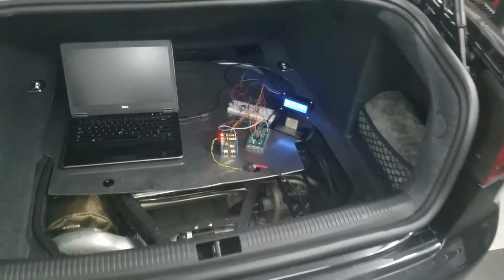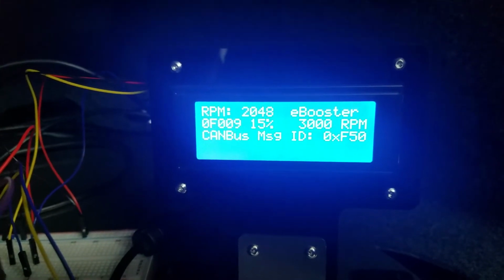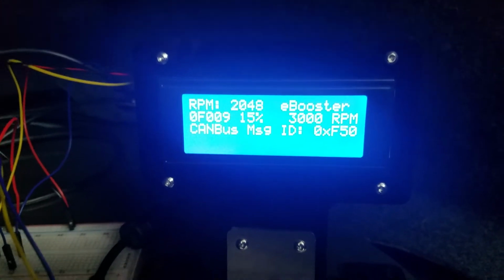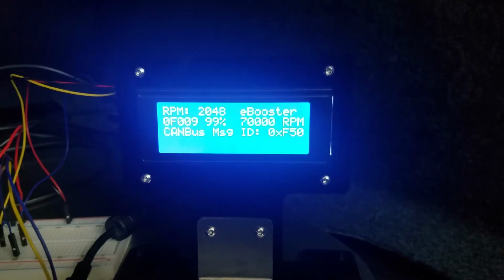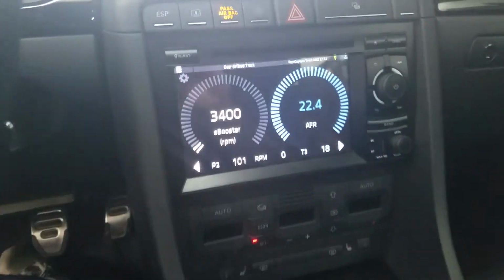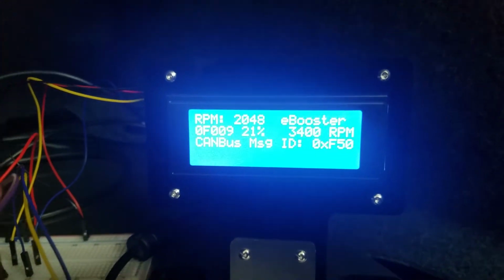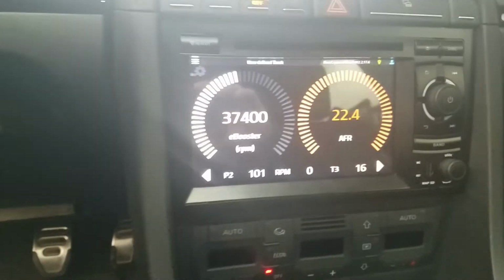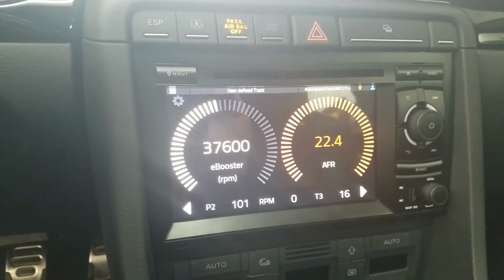Rear-mounted Turbo RS4: eBooster communication trial - June 2020